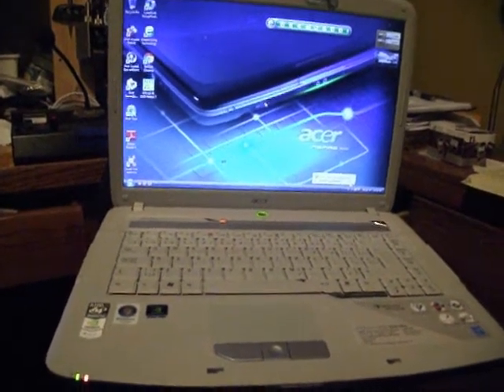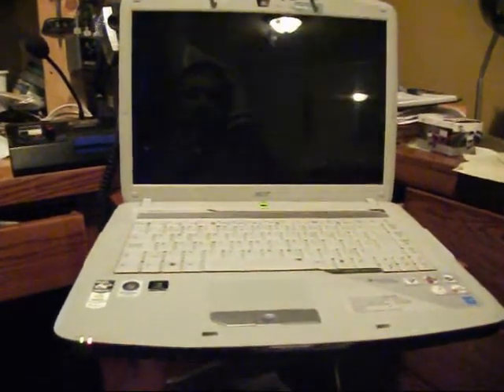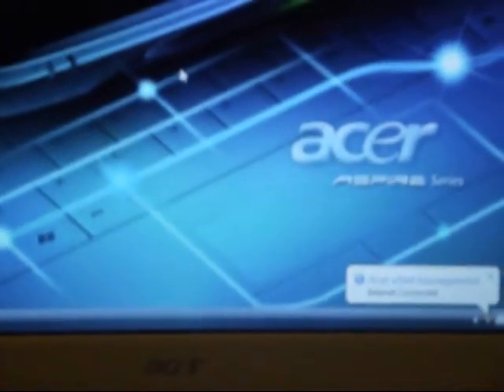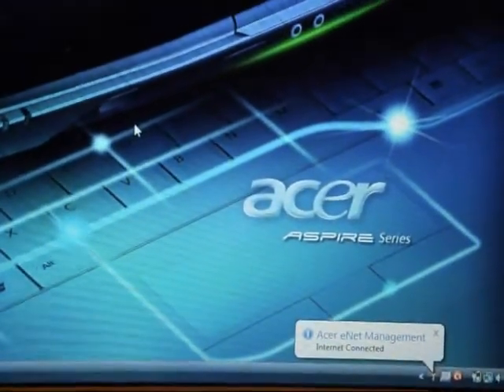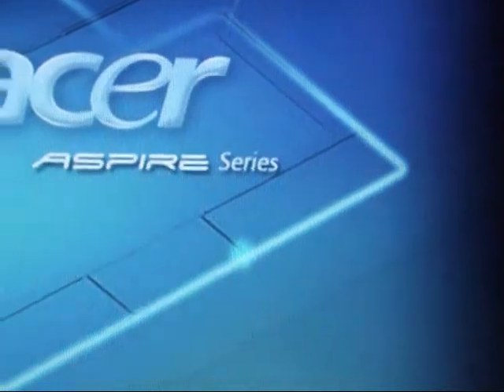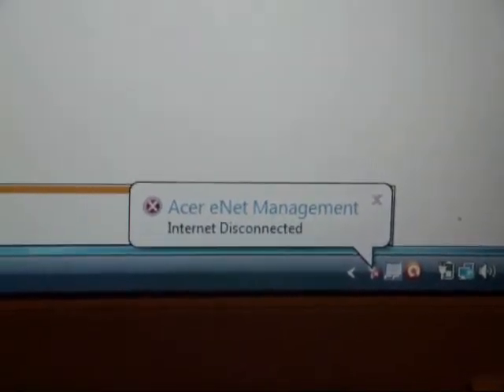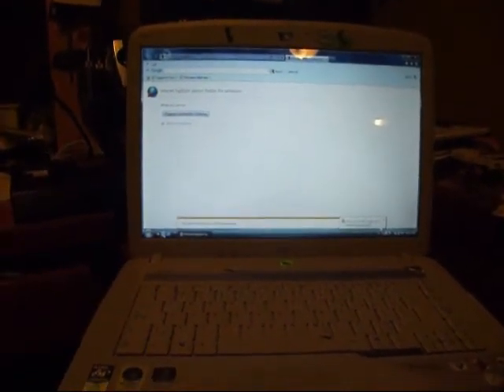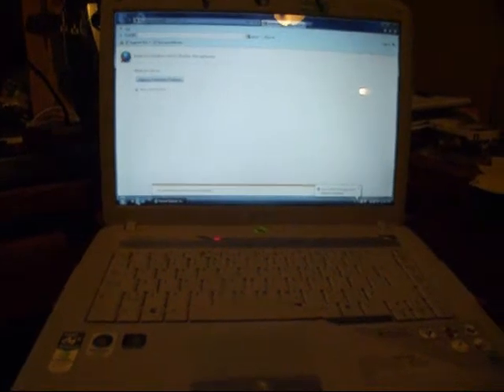Acer Aspire 5520 wireless issues.wmv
Acer Aspire 5520. Wireless issues... limited connectivity and disconnects for no apparent reason. Driver is updated and card seems to make good connection. It can stay online for a long time. It sometimes goes offline when you click IE to open the browser. It goes on and offline just sitting there with no browser open.